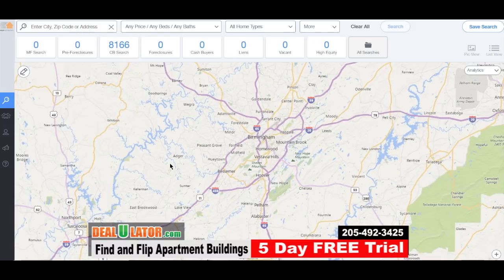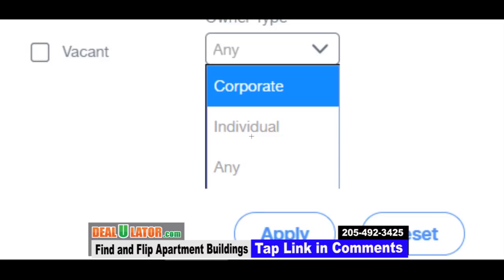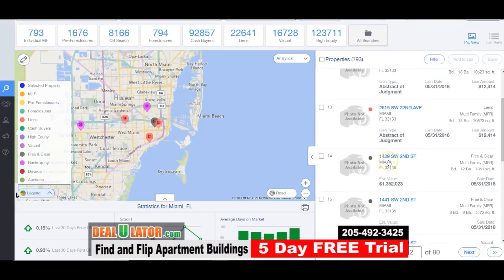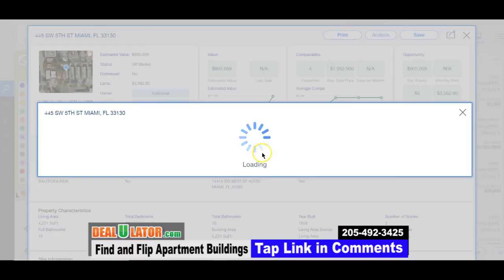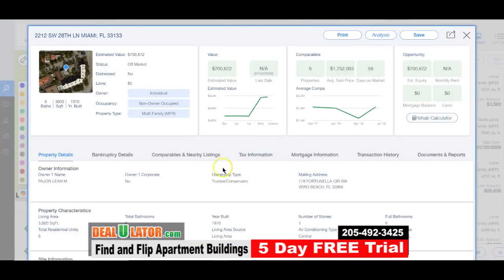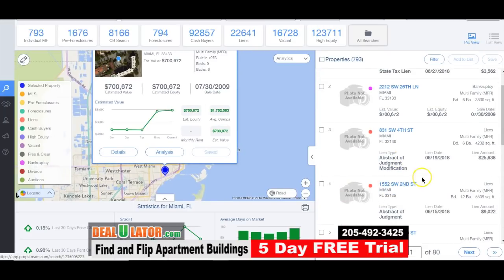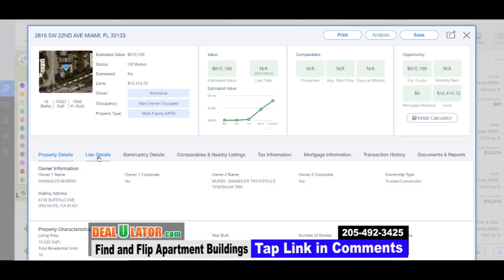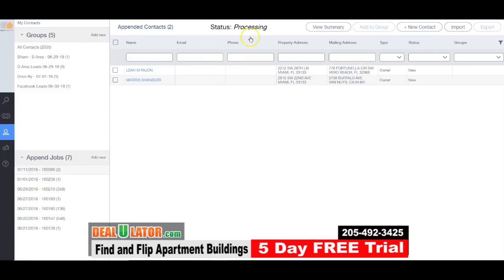How to Find and Flip Apartment Buildings | Locate and Contact Multifamily Owners | Dealulator.com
- Tap the Link to Find Apartments Owners and Flip With No Cash or Credit

to download a free copy of my 1 page contract I’ve used since to 2003.

TicTok @askflipman